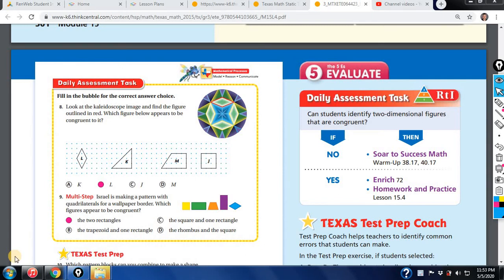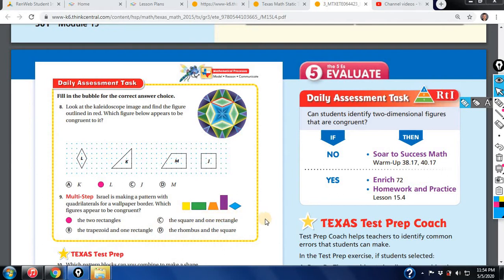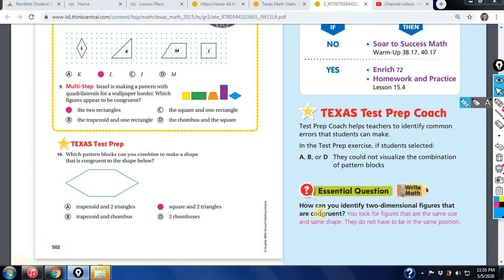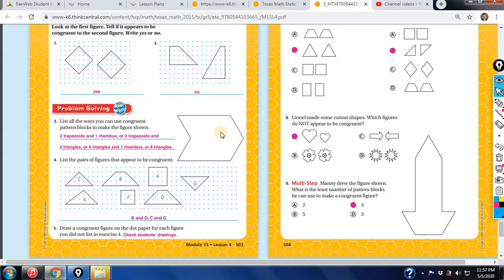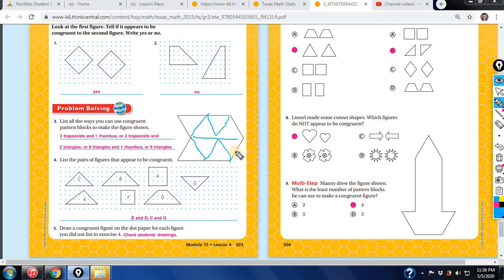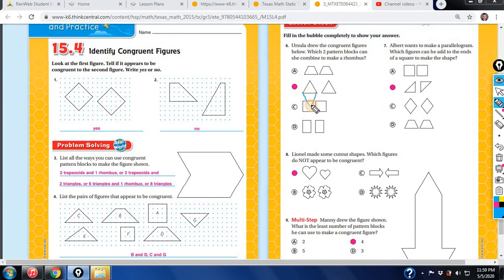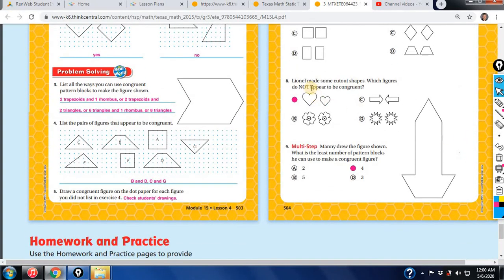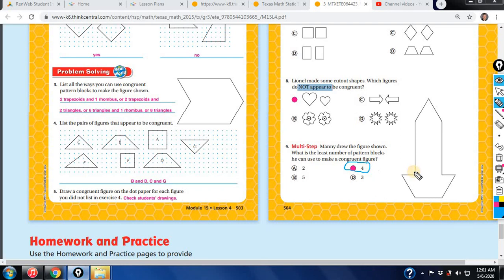15 4 Go Math Homework Review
15 4 Go Math Homework Review